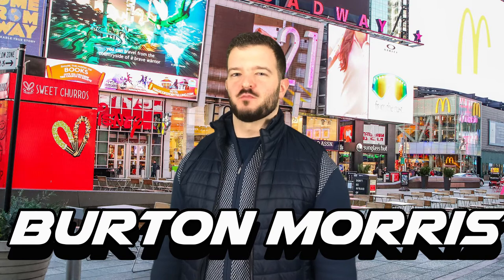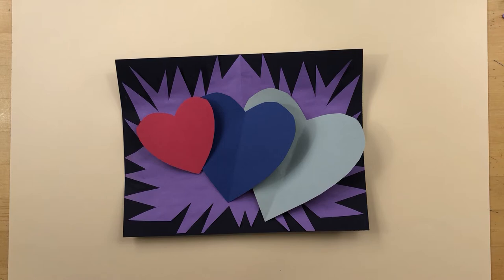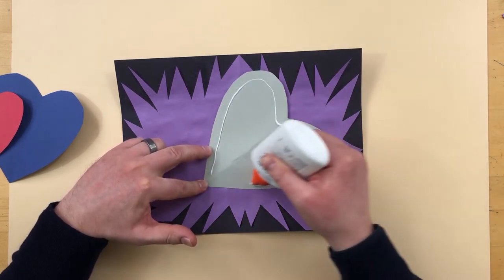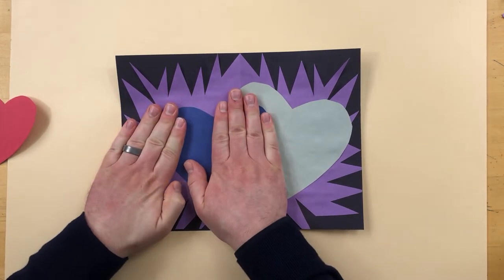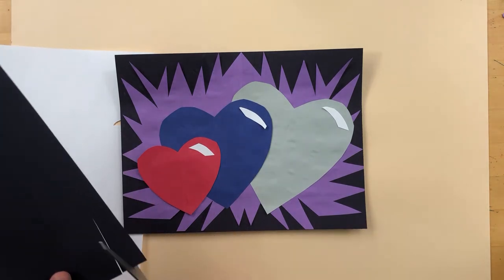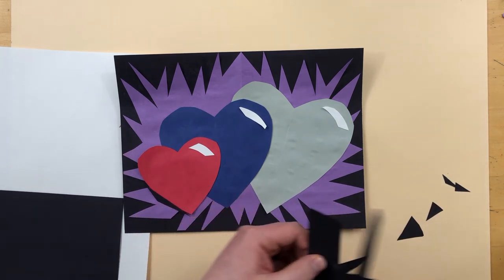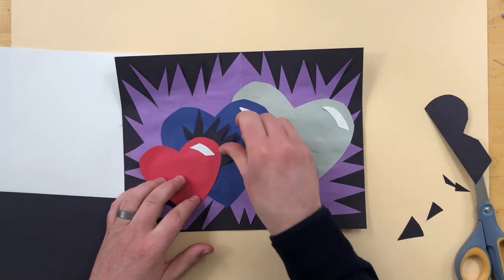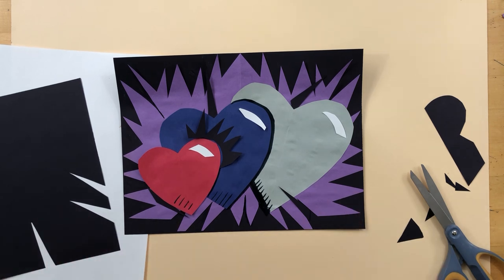Tiger Art with Mr Hinman Burton Morris POP Art PART 2 Fairview Elementary Art Lesson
Part 2 of our lesson on Burton Morris!